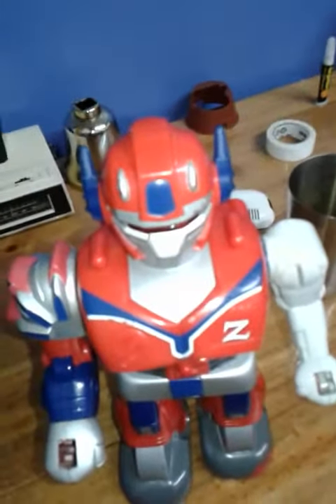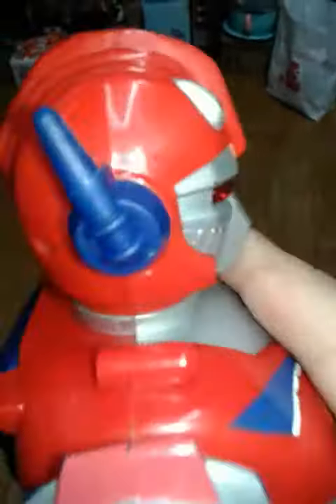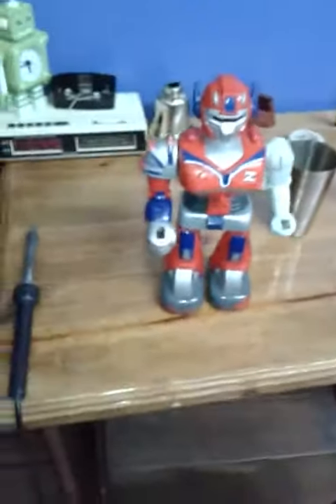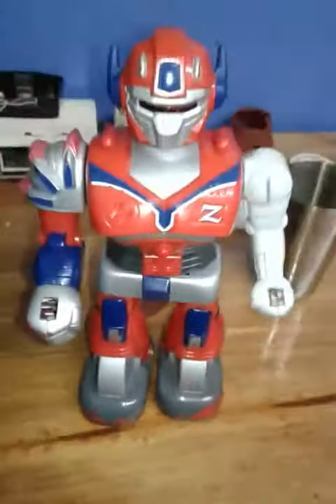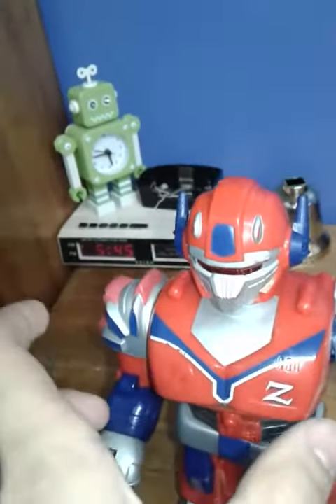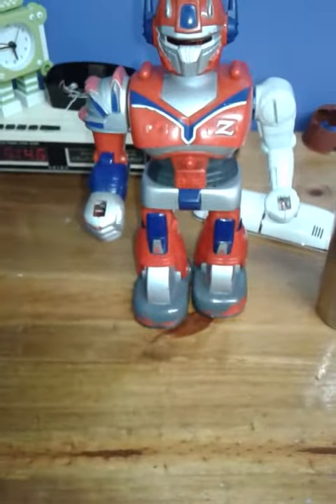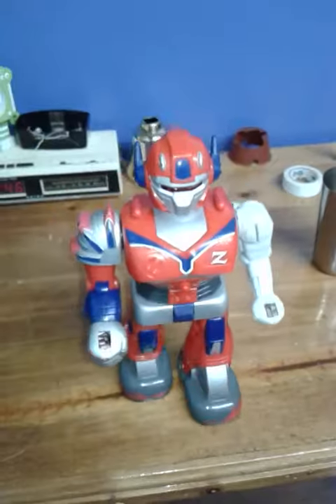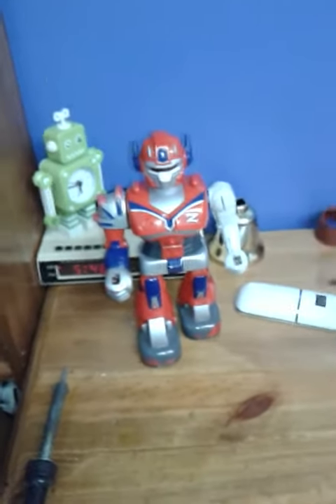Forgot about something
Also suggestions for the new remakes(if they make them)